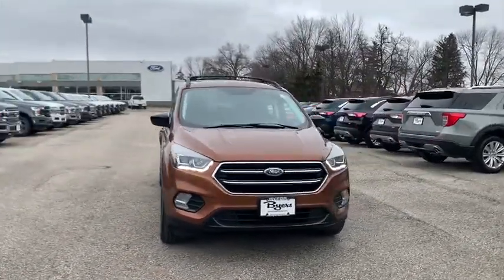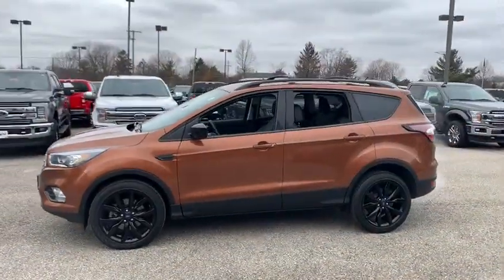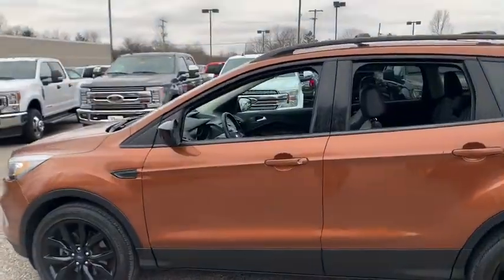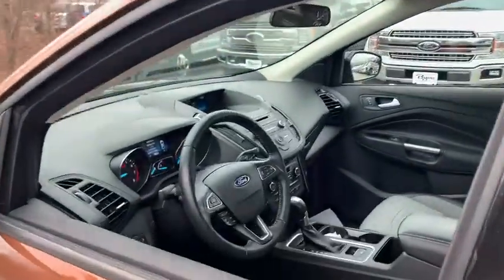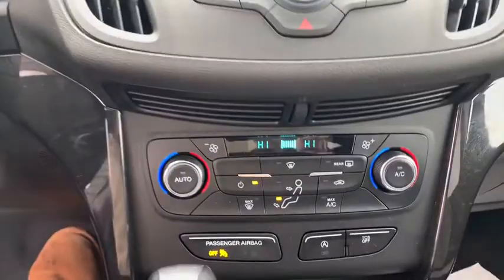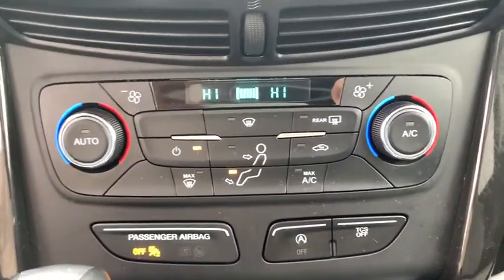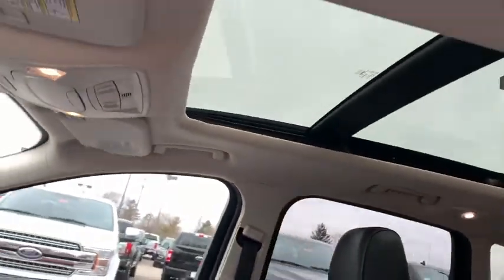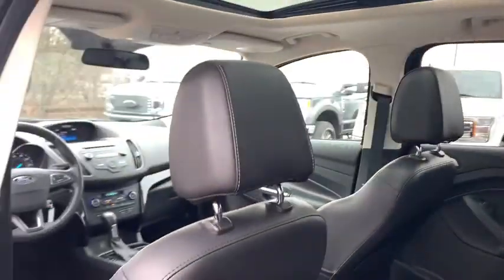2017 Ford Escape Columbus, Delaware, Powell, Marion, Sunbury OH F94760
Canyon Ridge Metallic Used 2017 Ford Escape available in Delaware, Ohio at Byers Ford. Servicing the Columbus, Powell, Marion, Sunbury, OH area.

Byers Ford
1101 Columbus Pike

This Ford Escape has many features and is well equipped including, *** TOP PERCEIVED VALUE of Tech Features, ACCIDENT FREE CARFAX, CARFAX ONE OWNER, 4WD, Black Beltline Molding, Black Roof-Rack Side Rails, Equipment Group 200A, Front & Rear Gloss-Black Painted Skid Plates, Gloss Black-Painted Sideview Mirror Caps, Gloss Black-Painted Upper Grille Bars & Plinth, Halogen Projector Headlamps w/Black Bezels, Leather Steering Wheel & Shift Knob, LED Tail Lamps w/Black Bezel, Partial Leather Sport Buckets w/60/40 Rear Seat, SE Sport Appearance Package, Wheels: 19 Ebony Black Prem Painted Alum Wheels. Recent Arrival! Certified. 2017 Ford Escape SE CARFAX One-Owner. Clean CARFAX.brbrOdometer is 2098 miles below market average! 22/28 City/Highway MPGbrbrFord Certified Pre-Owned Details: *brbr * 172 Point Inspectionbr * Powertrain Limited Warranty: 84 Month/100,000 Mile (whichever comes first) from original in-service datebr * Limited Warranty: 12 Month/12,000 Mile (whichever comes first) after new car warranty expires or from certified purchase datebr * Warranty Deductible: $100br * Roadside Assistancebr * Includes Rental Car and Trip Interruption Reimbursementbr * Vehicle Historybr * Transferable WarrantybrbrAwards:br * 2017 KBB.com 10 Best SUVs Under $25,000 * 2017 KBB.com 10 Most Awarded Brands * 2017 KBB.com Brand Image AwardsbrByers Auto is family owned and operated and has been serving Central Ohio in the automotive industry since 1897. Stop by our dealership on Columbus Pike in Delaware. We have a committed and knowledgeable staff that will help you with your automotive needs. Price does not include tax, title, and document fees. **Online pricing may require Ford Motor Credit financing and other stipulations to be met.